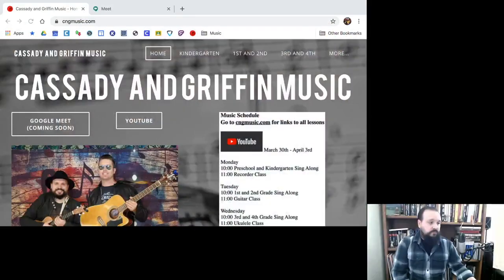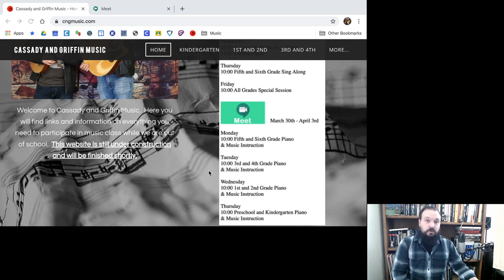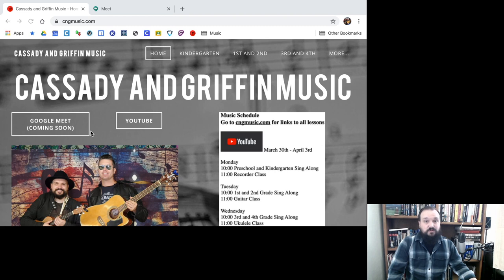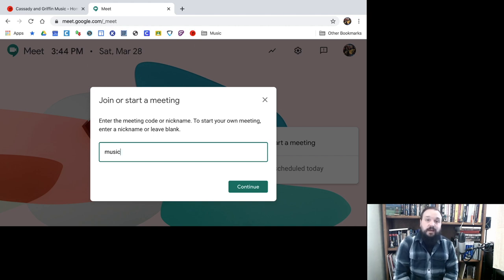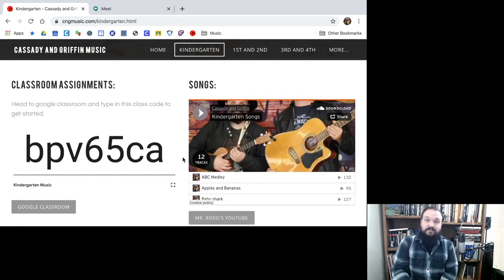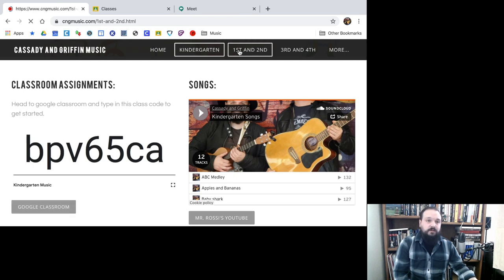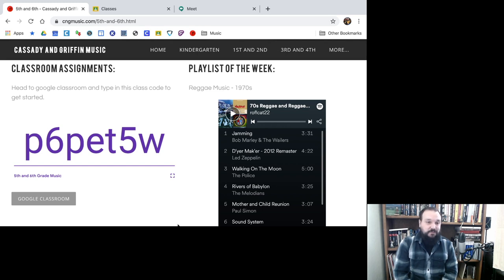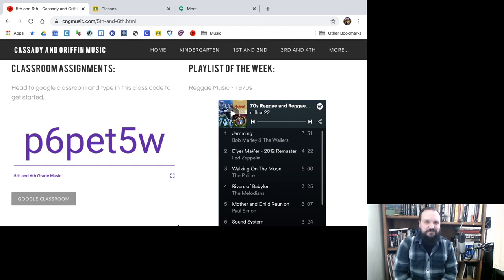How to Access The Music Program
This video contains everything you need to know to get started with SCESD's Music Program.